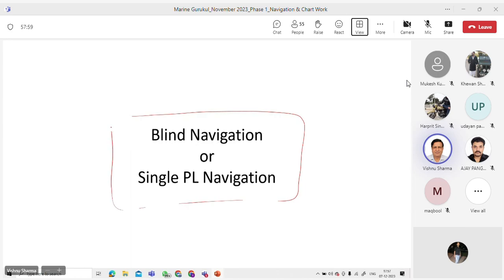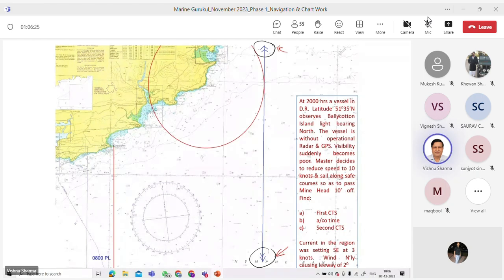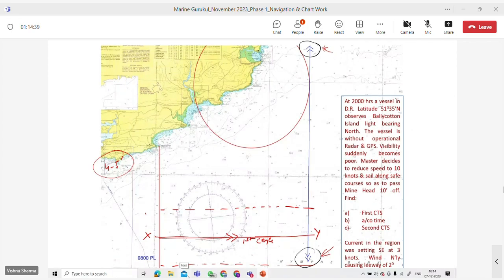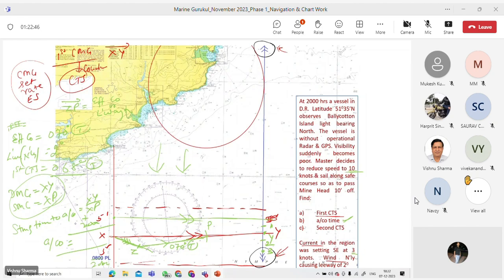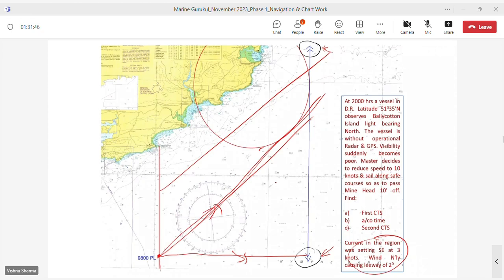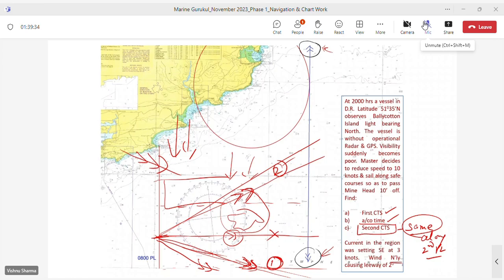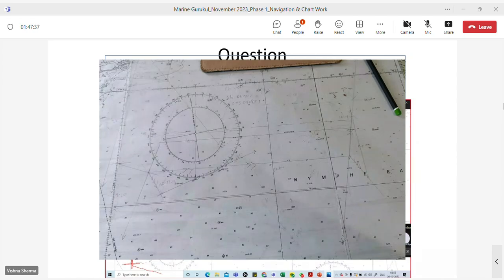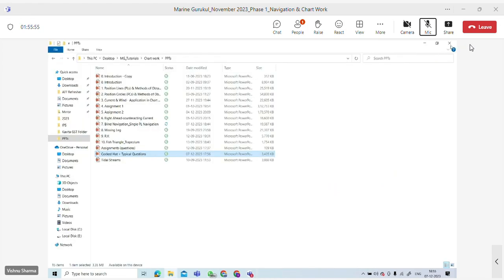BLIND NAVIGATION CHART WORK PHASE 1 EXMANINATION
BY CAPT VISHNU SHARMA